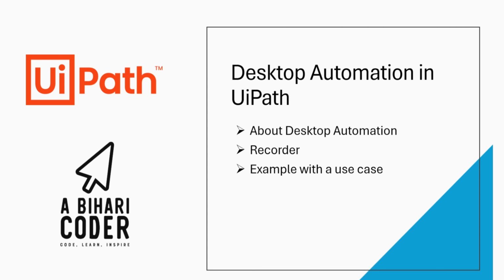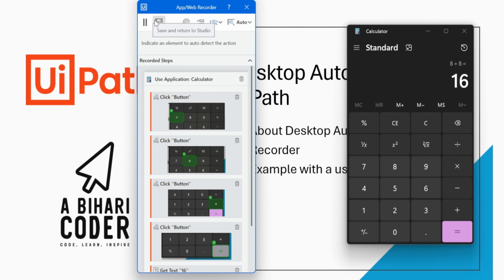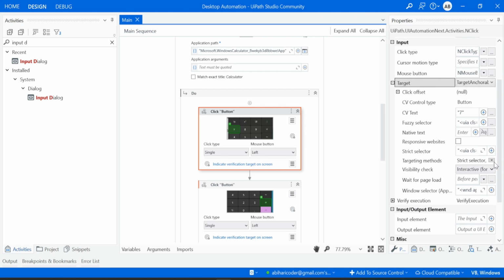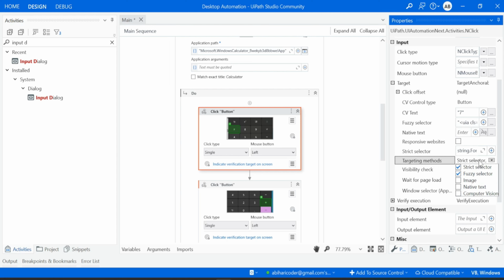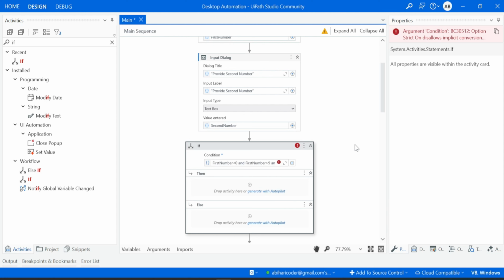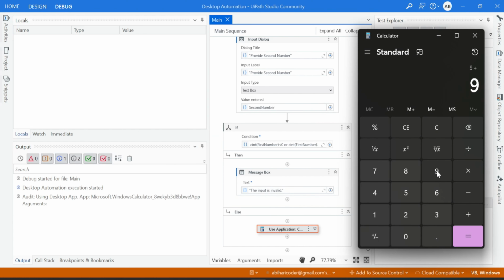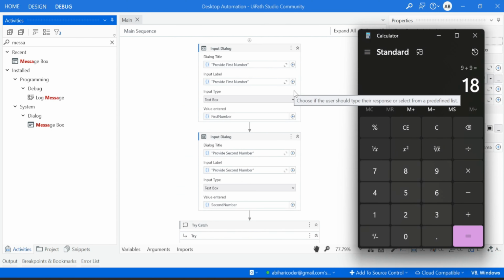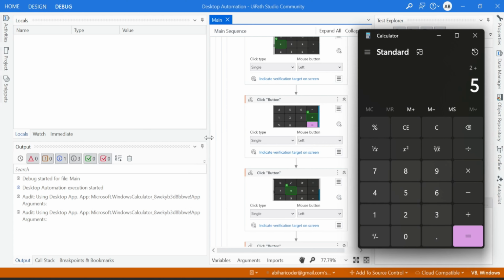UiPath Tutorial for Beginners 2025 - Part 6 | Desktop Automation, Dynamic Selectors & Recorder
Welcome to Part 6 of our UiPath tutorial series! 🚀

In this video, we are diving into Desktop Automation and advanced UI automation techniques. You’ll learn how to work with dynamic selectors and use the App/Web Recorder to speed up automation development. To make learning practical, we’ll also build an exciting Calculator Automation use case!

Here's what you'll learn:

✅ Desktop Automation – Automate Windows applications effortlessly
✅ Dynamic Selectors – Handle UI elements that change dynamically
✅ App/Web Recorder – Record actions to speed up workflow creation
✅ Practical Use Case – Automating calculations in the Windows Calculator app

By the end of this video, you’ll be able to automate real-world desktop applications and handle dynamic UI elements like a pro!

Let’s master UI Automation and simplify repetitive tasks with UiPath! 💻✨